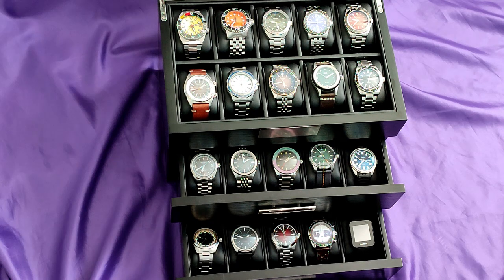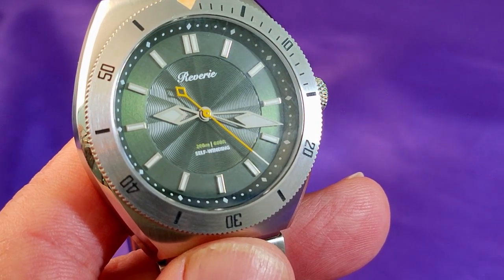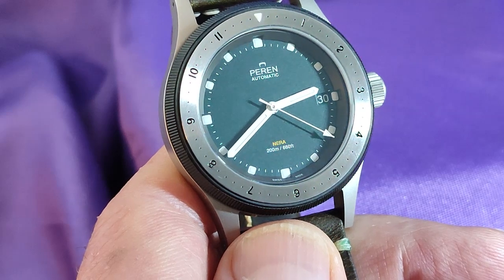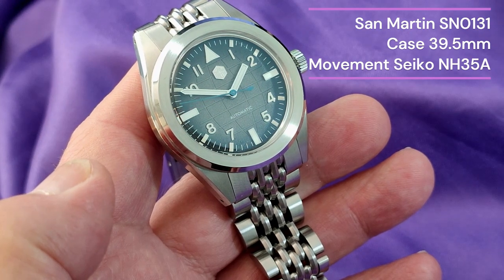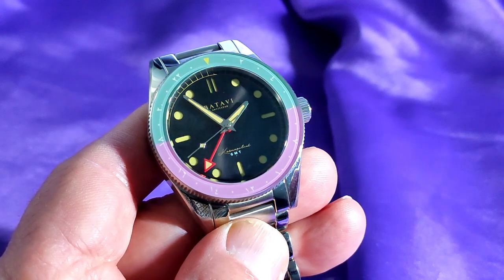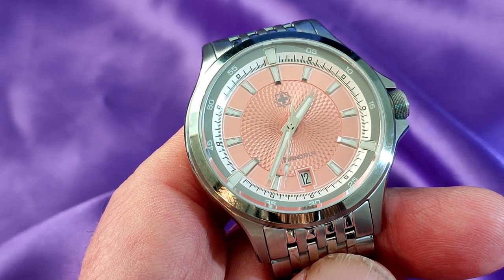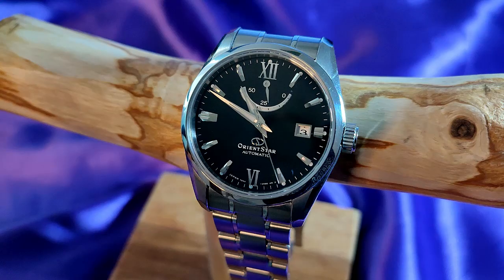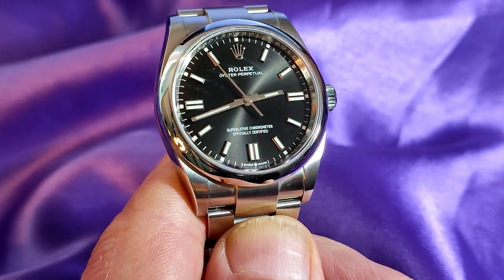Watch Alot's SOTC 4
An unsponsored review of my present collection